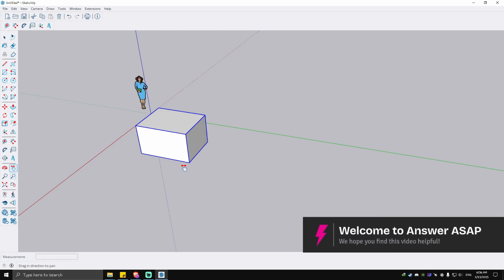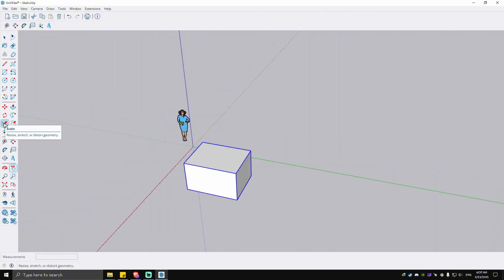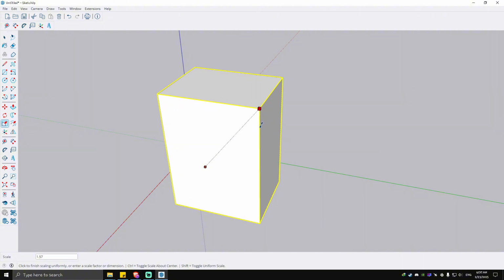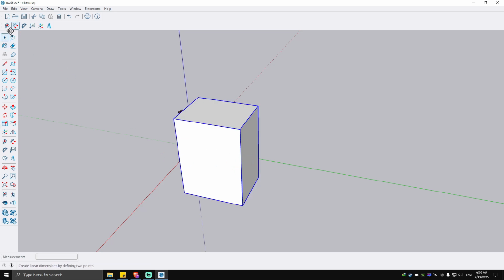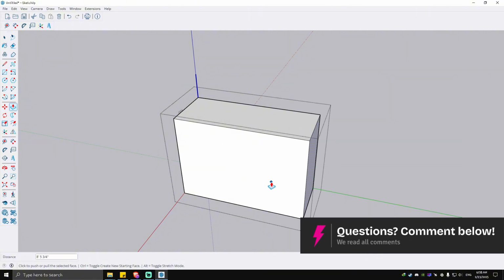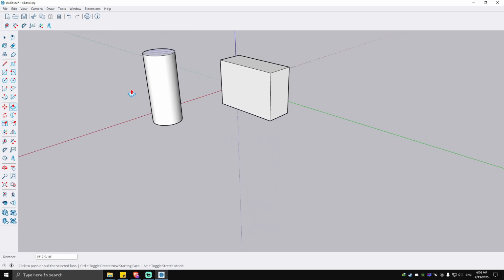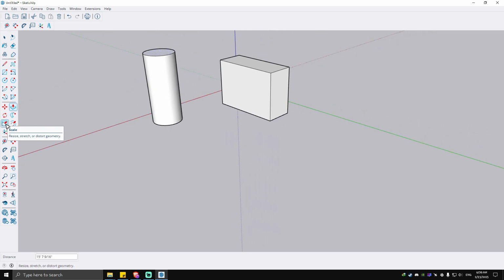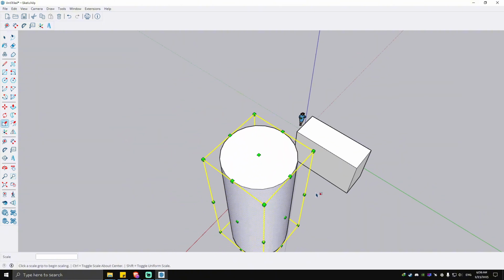How to RESIZE in SketchUp (Step by Step)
Need to resize objects in SketchUp? In this tutorial, I’ll show you how to scale and resize models, components, and groups using the Scale and Tape Measure tools. Follow this step-by-step guide to adjust dimensions accurately in SketchUp!